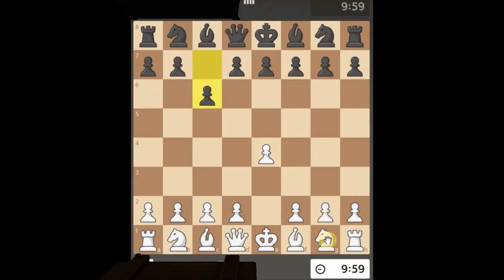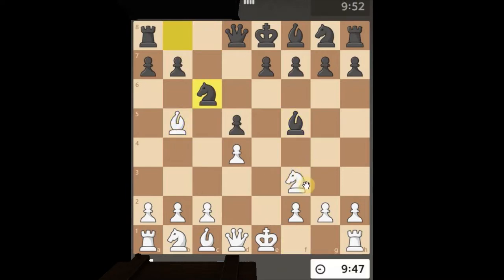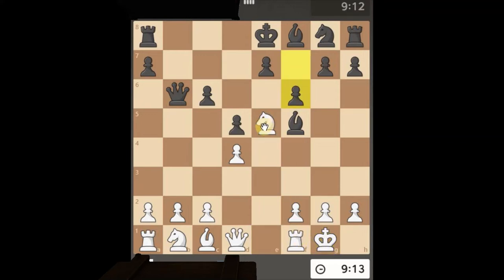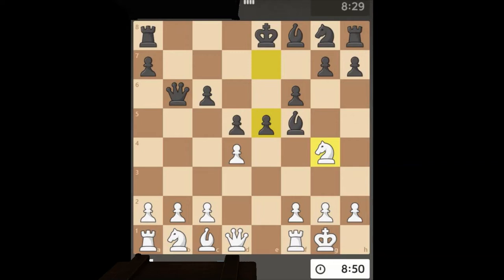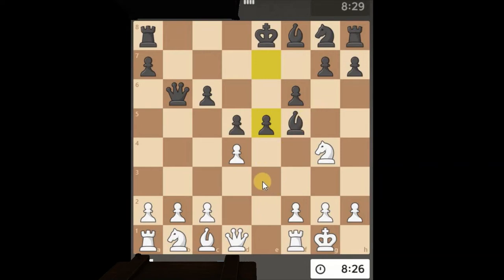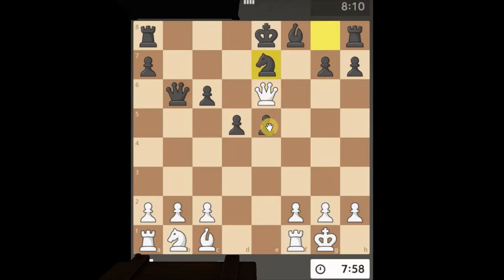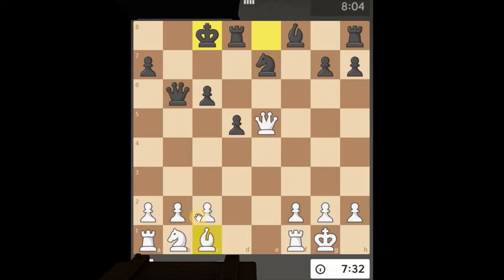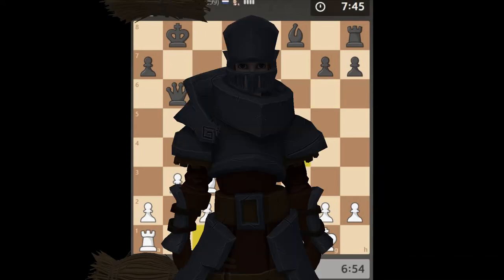Answers & Solutions to Chess play 7